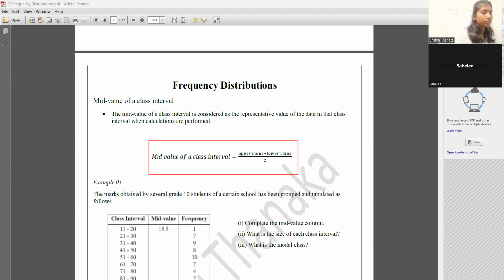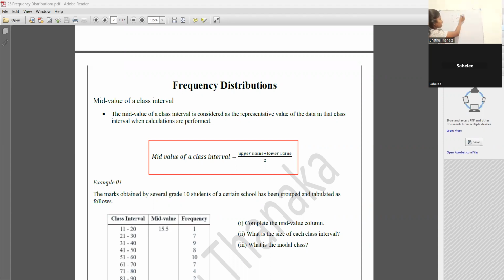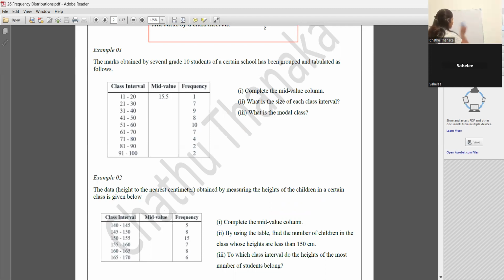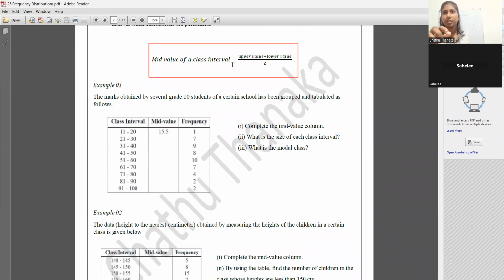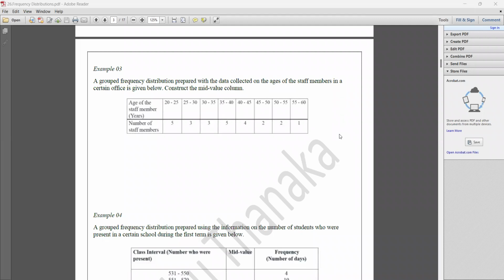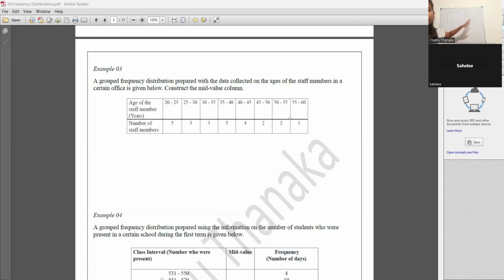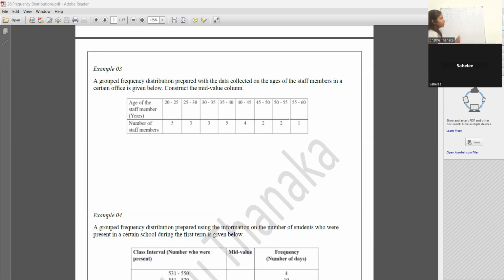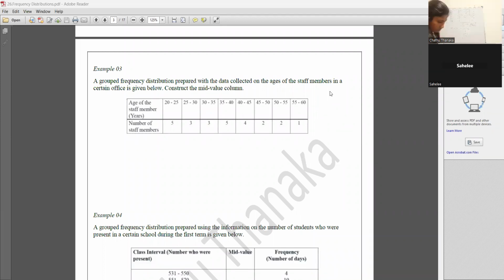Frequency Distribution - Grade 10 - Part 01